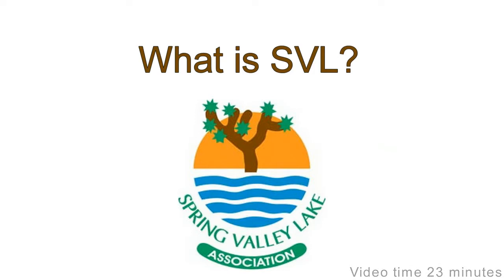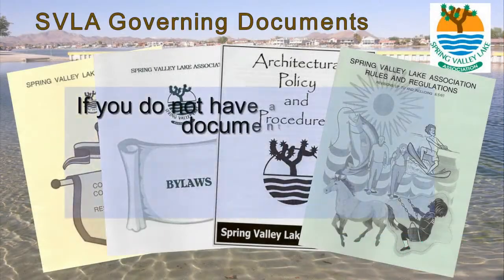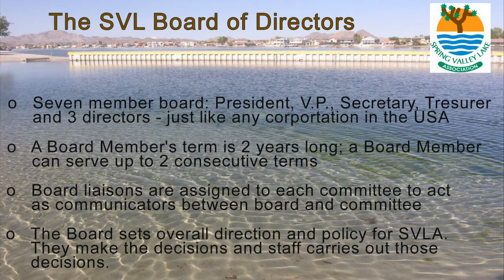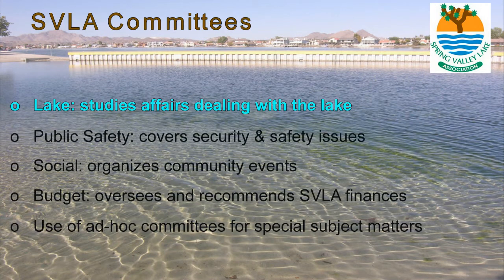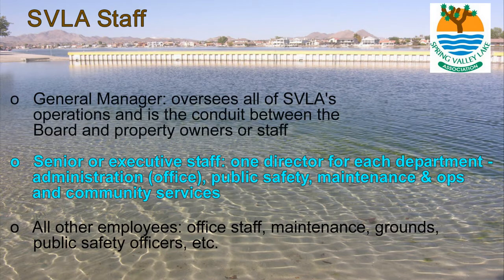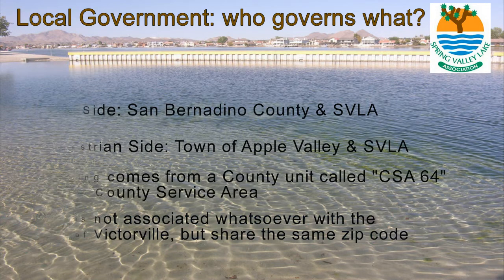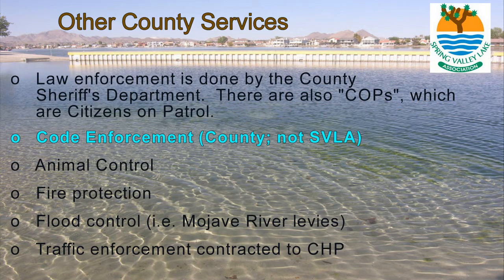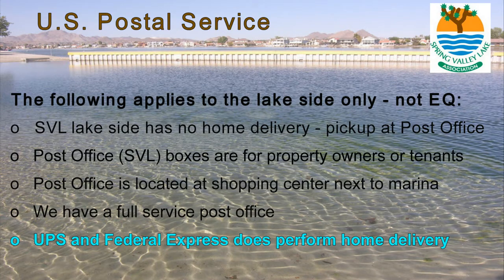What is Spring Valley Lake?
This presentation video explains how the community of Spring Valley Lake, located in the Mojave Desert region of Southern California, operates with it's various levels of government.